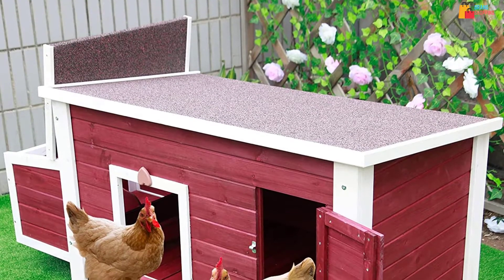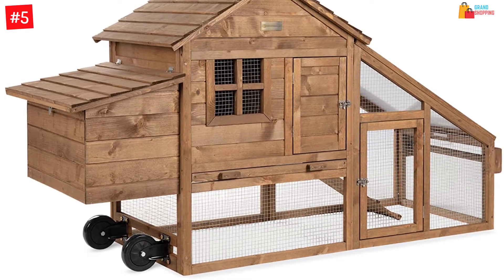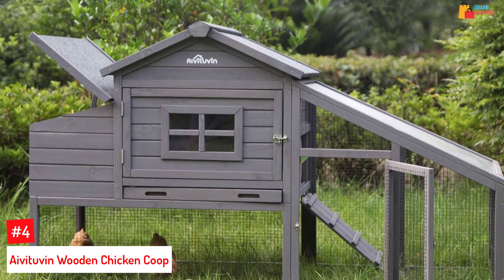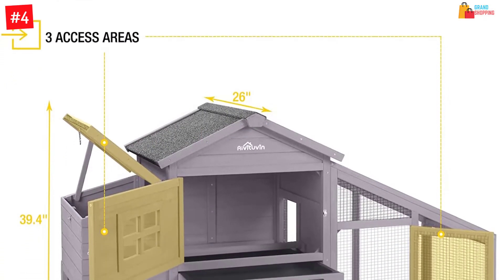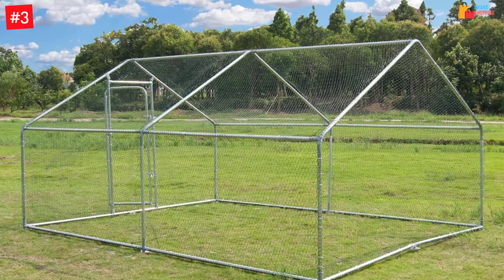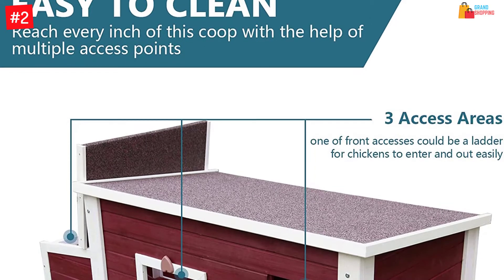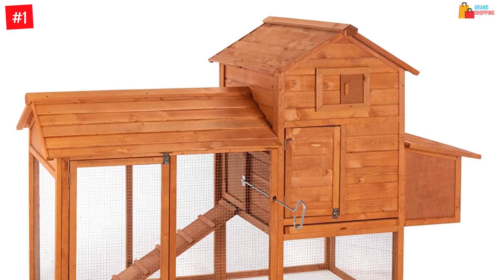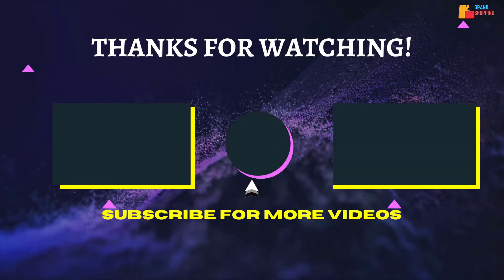The 5 Best Chicken Coops of 2022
☛ All The Links to Best Chicken Coops listed in this Video:-

► 5. Best Choice Products Wood Chicken Coop.

► 4. Aivituvin Wooden Chicken Coop.

► 3. Polar Aurora Large Metal Chicken Coop.

► 2. Petsfit Outdoor Chicken Coop.

► 1. Best Choice Products Wooden Chicken Coop.

In This Video, I listed the Best Chicken Coops That are available in the market. I made this list based on my personal research, and I tried to list them based on their price, quality,  and many more things.